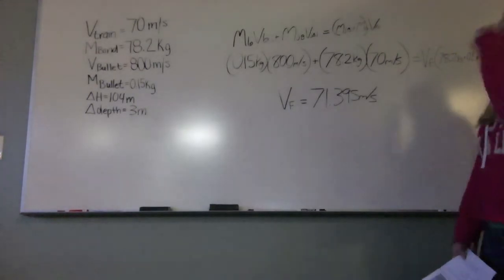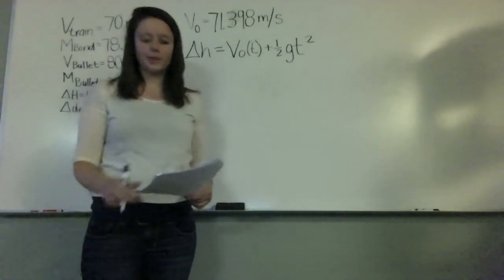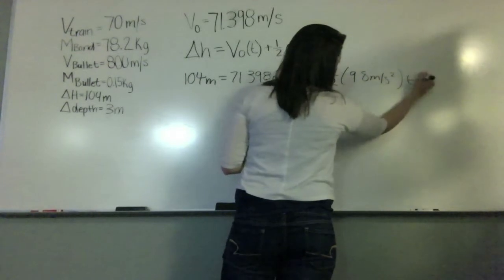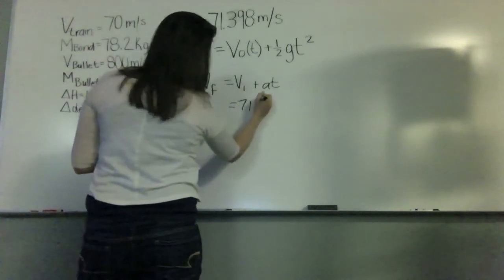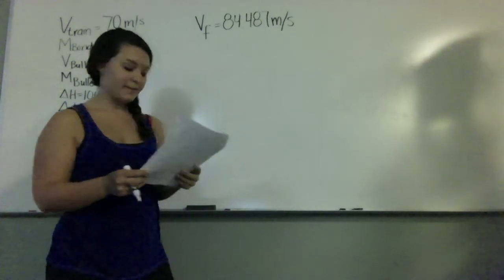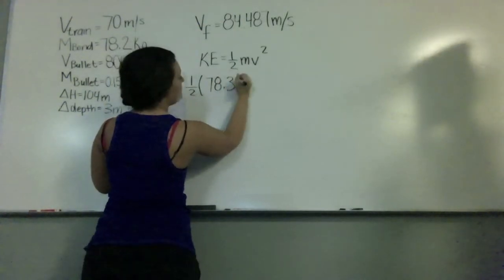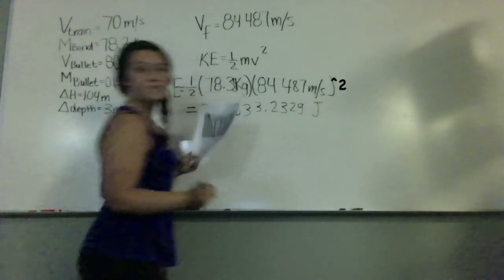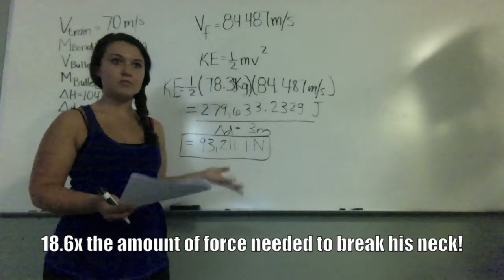Skyfall Physics Review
For our Physics 101 class, we had to analyze a scene from a movie of our choosing and determine if the events in the scene are plausible.